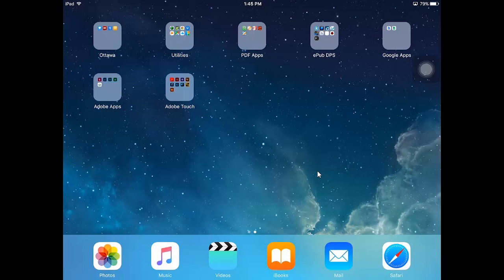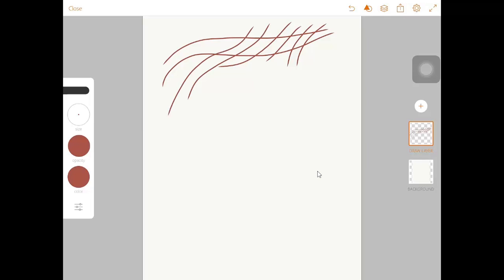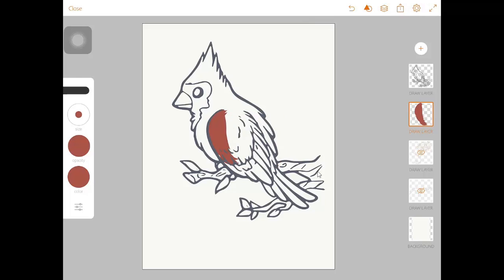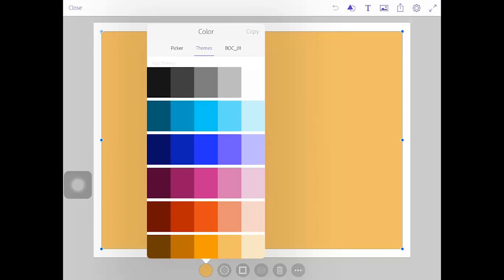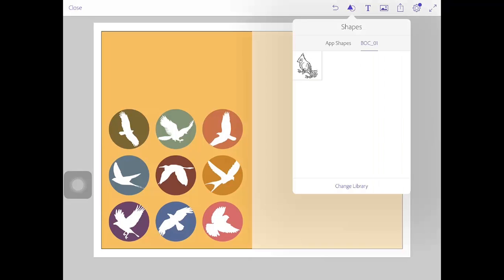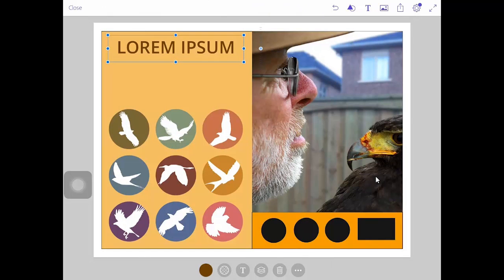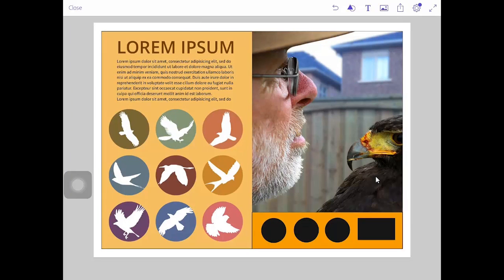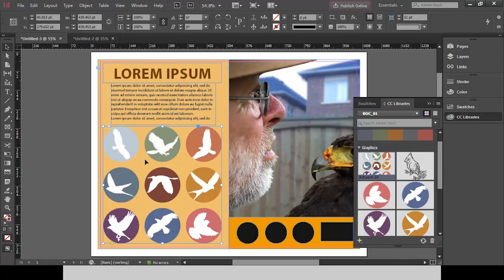v2 Adobe Touch Apps Webinar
Adobe’s Creative Cloud desktop software integrates with a free suite of mobile apps available for iOS and Android devices. In this seminar we will demonstrate a project that starts as a series of ideas and sketches on a mobile device and then transfers into a fully rendered project on the desktop. The Apps featured will be Adobe Photoshop CC, Adobe Illustrator CC, Adobe InDesign CC and Adobe Acrobat DC Pro on the desktop platform. Mobile Apps demonstrated will include Adobe Capture, Adobe Draw, Adobe Photoshop Fix and Mix, Adobe Comp and Adobe Preview.